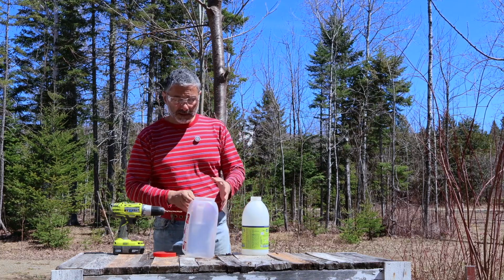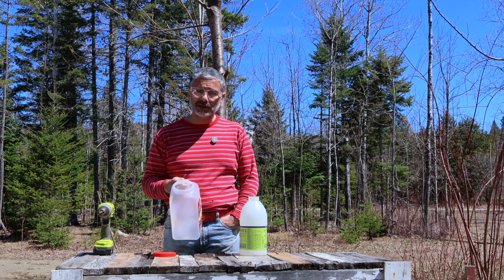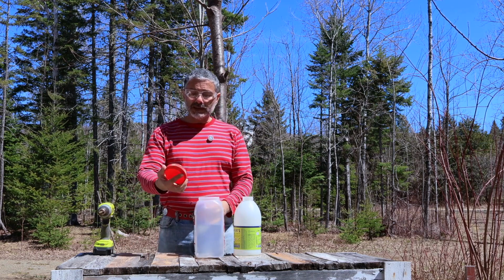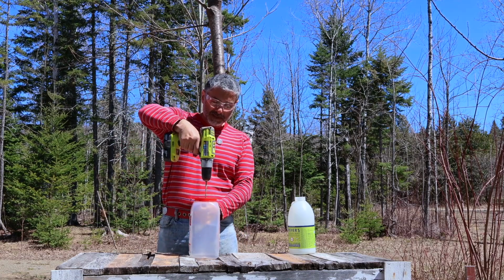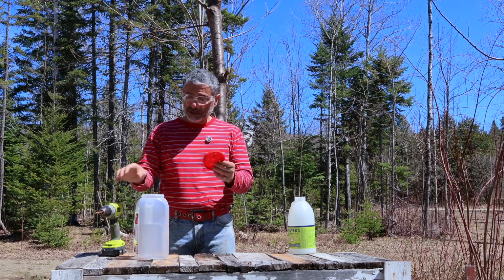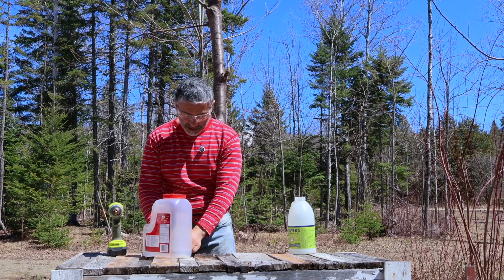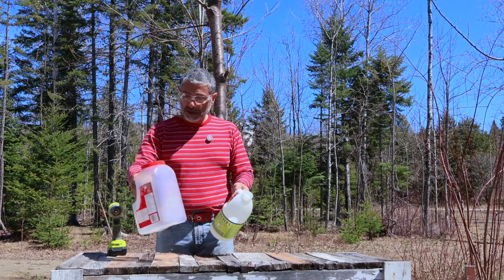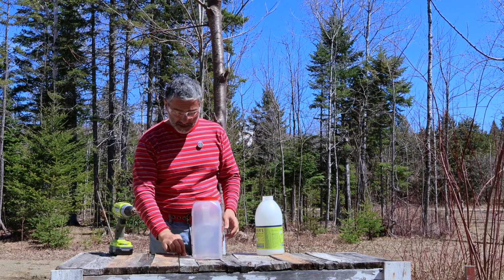Zero waste Watering can. How I reuse :)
Transforming "waste" into a watering tool is a simple, eight-minute chore that gives new life to single-use plastics.
The Milk Jug Sprinkler: Clean a one-gallon milk or water jug and use a 1/8-inch drill bit (or a heated nail) to poke evenly spaced holes in the lid. Adding an air hole near the handle ensures a smooth, non-glugging pour.
Precision and Control: Unlike hoses, watering cans allow you to target the root zone directly, which minimizes water loss to evaporation and prevents wetting foliage that could lead to disease.
Gentle Flow: A fine-holed sprinkler head mimics natural rainfall, protecting delicate seedlings and preventing soil erosion.
Water Conservation: Using precise tools like upcycled jugs or ollas significantly reduces overall water consumption on the homestead.